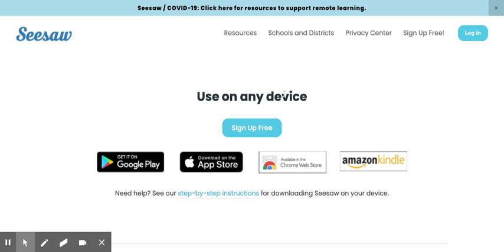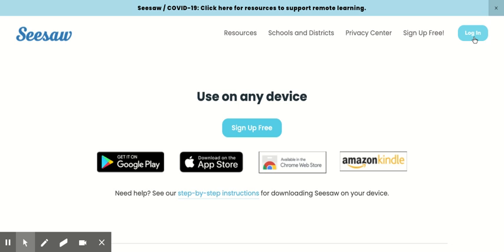Setting Up Your First Class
Create your account, add students, customize settings.